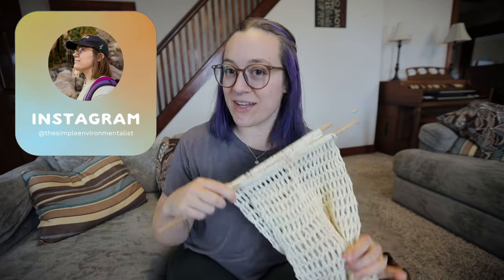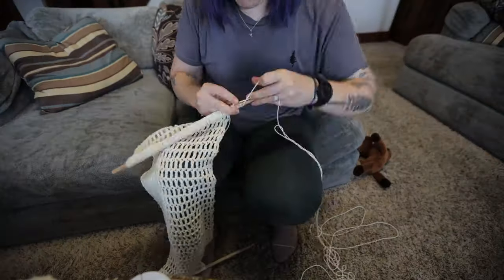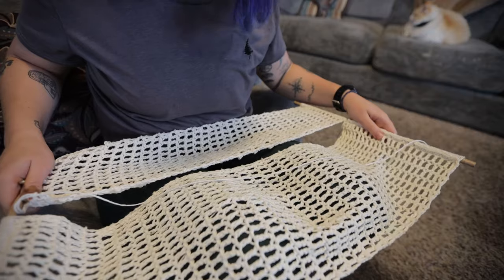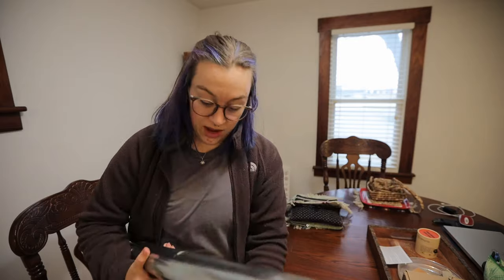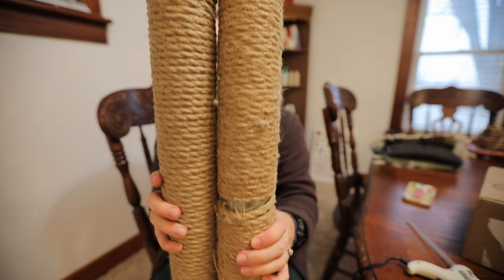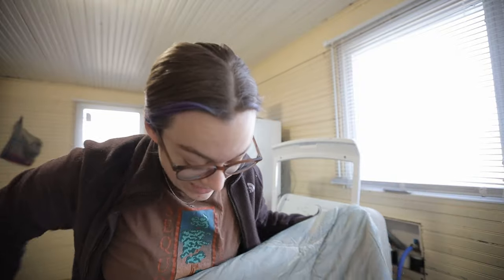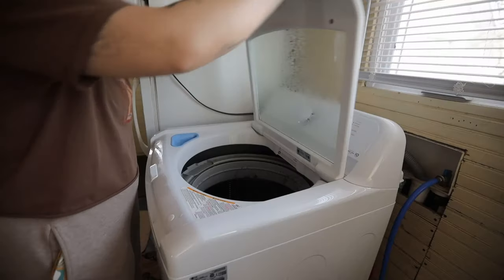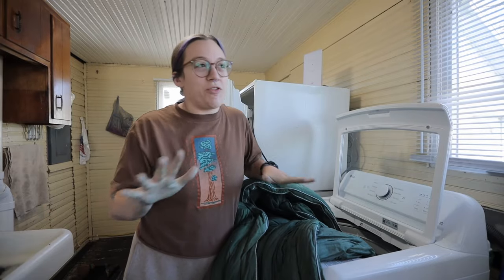Mend with me! Prep to move back into the RV...dyeing a comforter goes wrong :(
Let's mend stuff as we move back into the RV! I needed to fix my crochet fruit basket, Mochi's cat scratcher table legs, and also dye our dingy comforter...this video took two weeks cause of all the mishaps haha. I hope you enjoy this crafting vlog and mending with me! Let me know what else you want to see and check out more eco-hobby videos below :)

Rit Dye

Timestamps:
00:00 - What I'll be mending today
1:59 - Mending my fruit basket
4:34 - Fixing a cat scratcher
5:54 - Dyeing with Rit Dye in a washing machine
14:21 - RV updates
15:28 - Bloopers